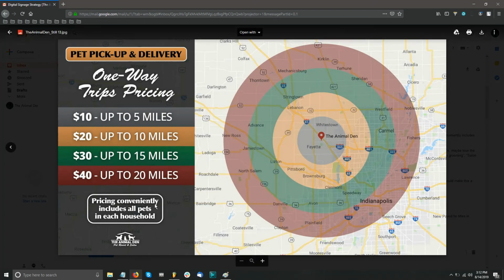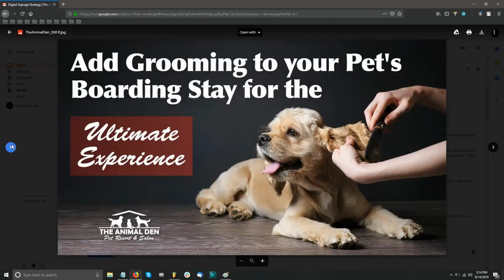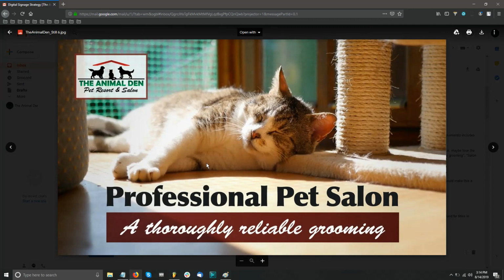Digital Signage Pt 2